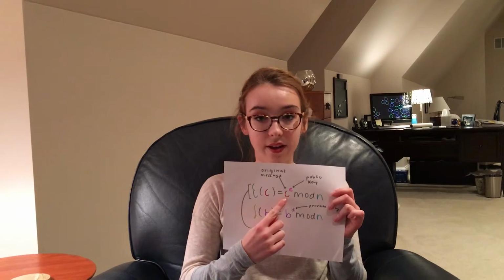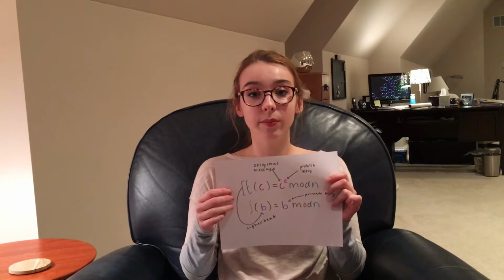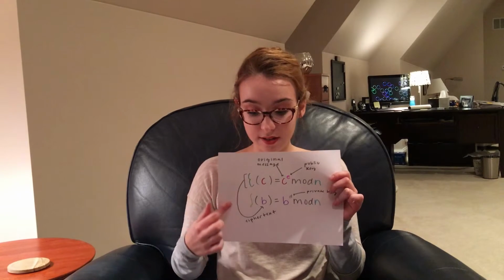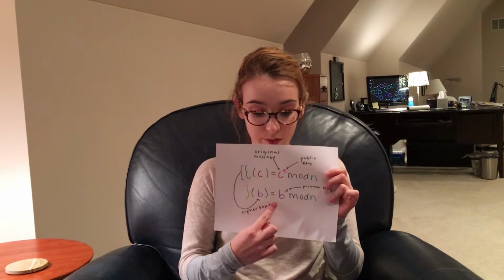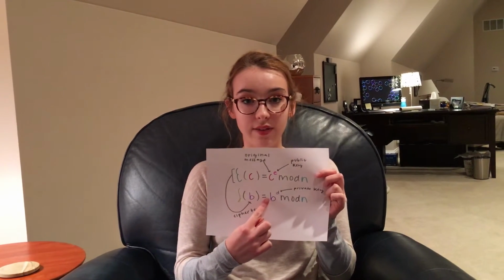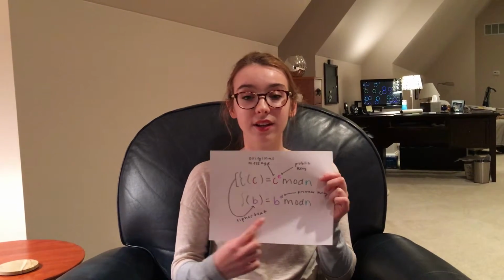RSA Encryption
Submission for the Cards Against Humanity Science Ambassador Scholarship.